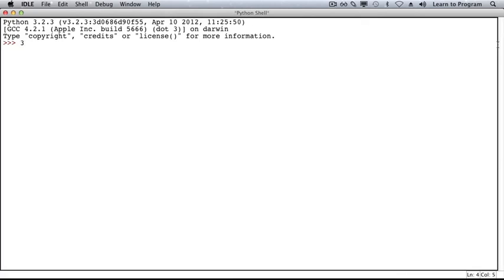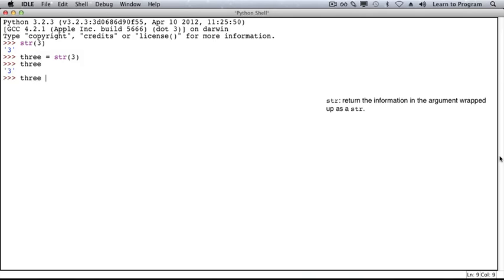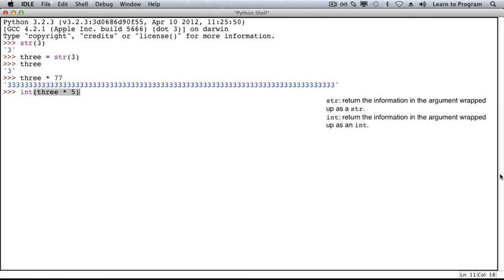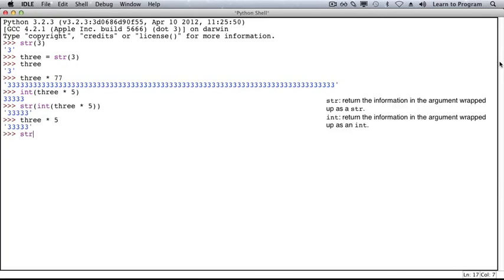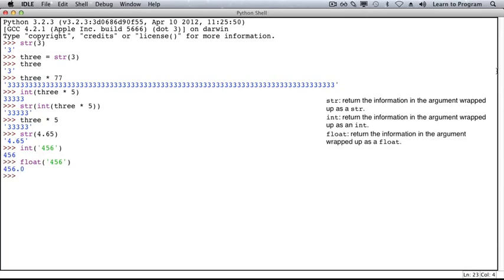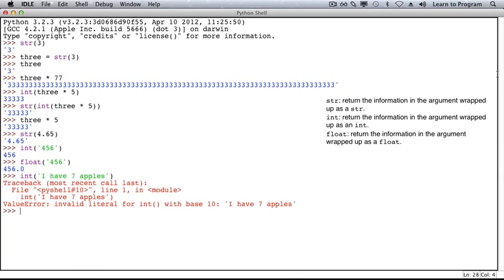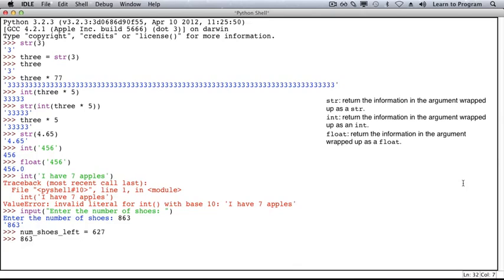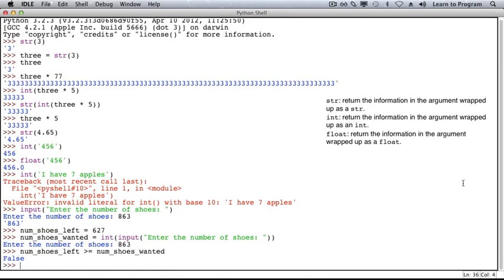Converting between int str and float | Learn to Program Fundamentals